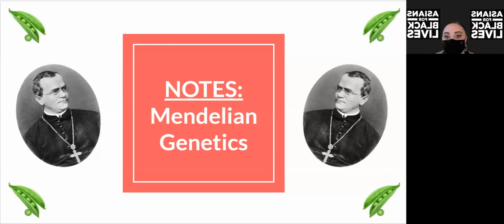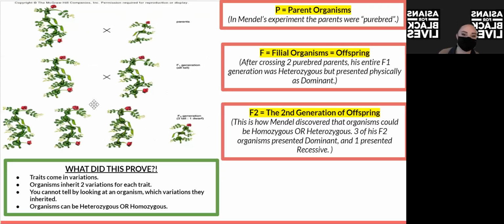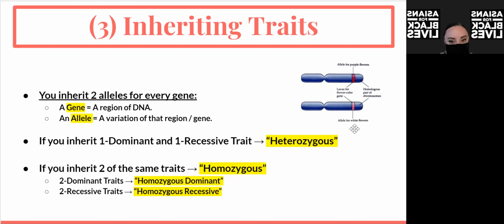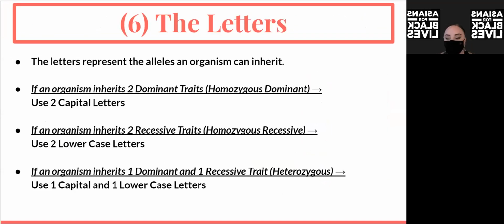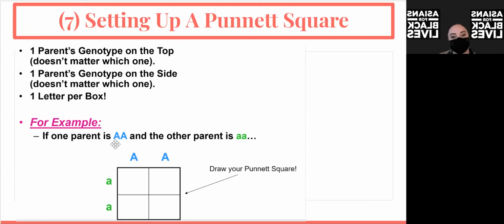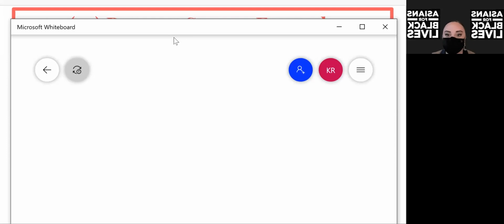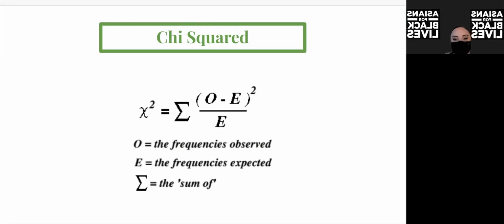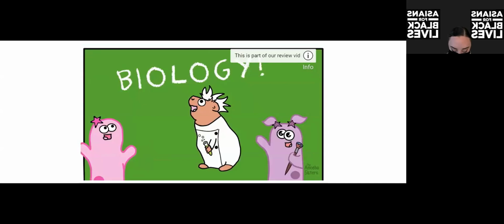AP Biology Tues 2 23 2021